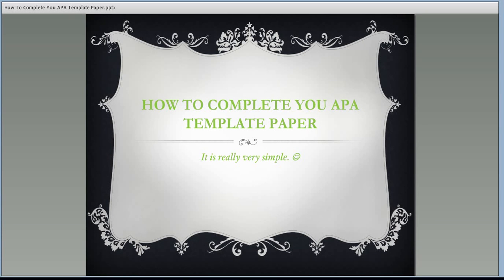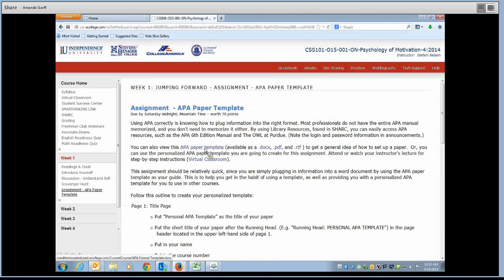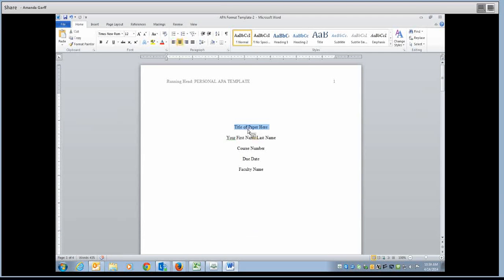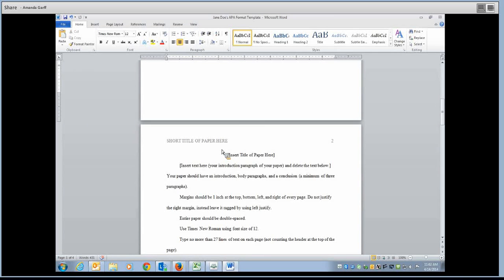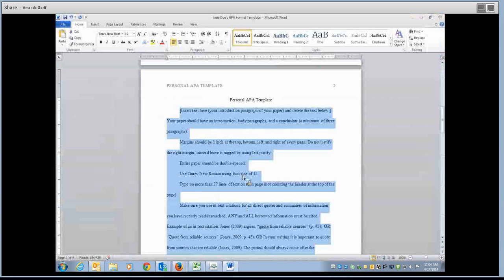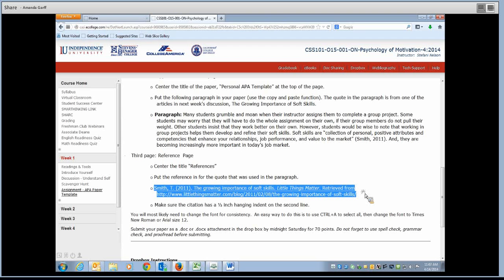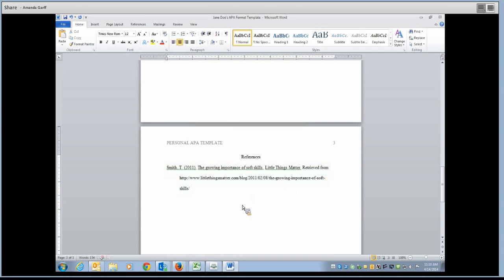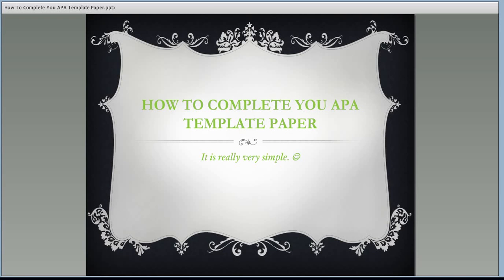CSS101 Homework help : How To Do Your APA Paper Template